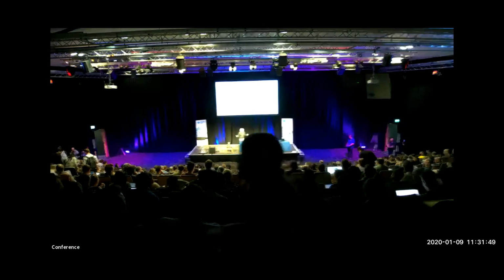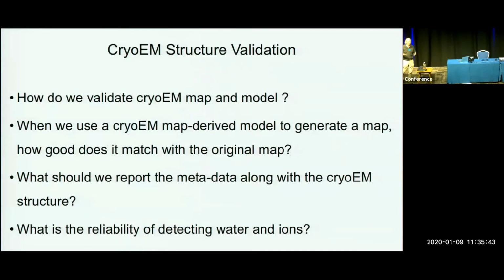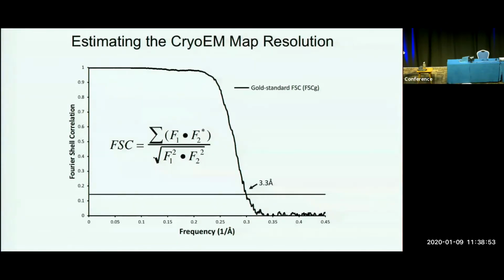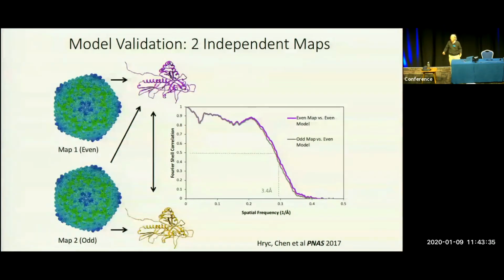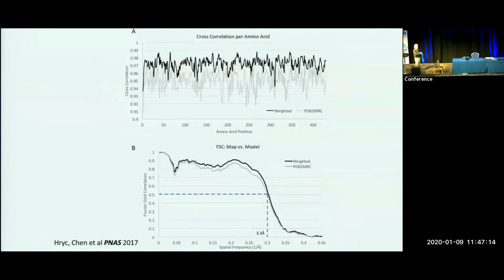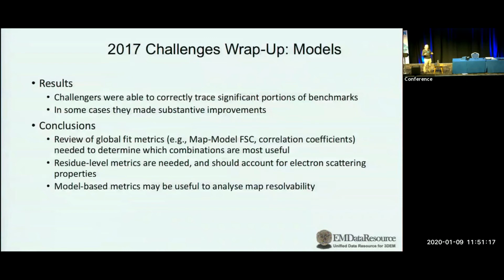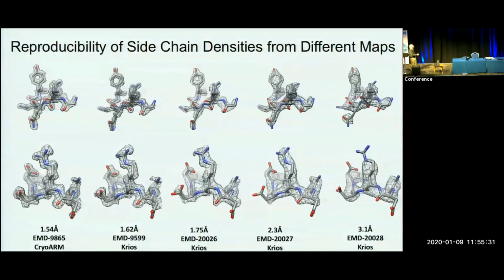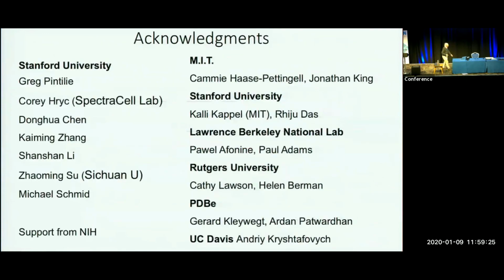CCP4 SW2020 - Validating near atomic and atomic resolution cryoEM structures - speaker: Wah Chiu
CryoEM has become a routine tool for structure determination of single particle with molecular weight of 40kD and above with a resolution ranging from 1.5 and 4.0 Å. There are different challenges to validate the maps and models because of a number of factors: (i) the structure resolution of a cryoEM map is generally not uniform throughout the volume, and (ii) the apparent resolvability of density varies depending on the atom type, extent of inherent flexibility, radiation sensitivity and local chemical environment. We have developed a quantitative parameter (Q score) to measure the resolvability of individual atoms, amino acid side chains, nucleotide bases, backbone atoms, water, ion and ligands in the cryoEM structures. We will demonstrate its utility with a number of cryoEM structures determined at near atomic resolutions.